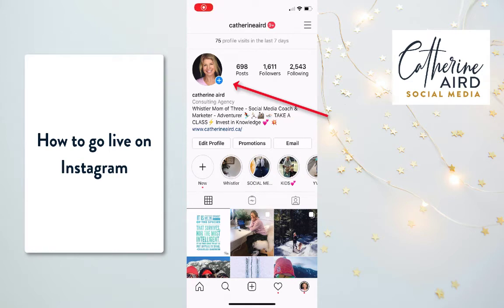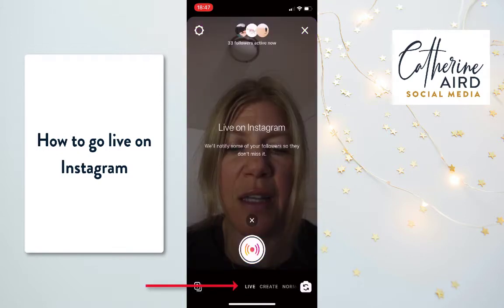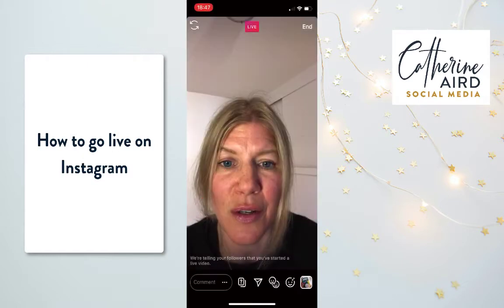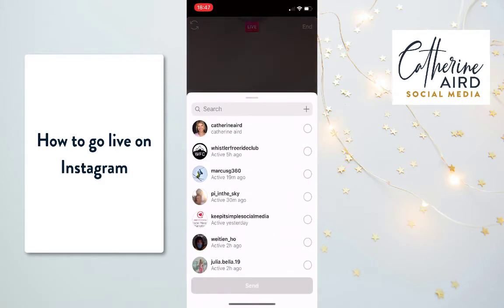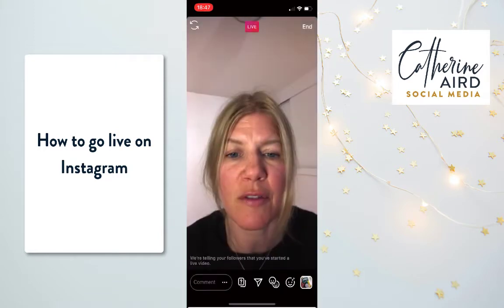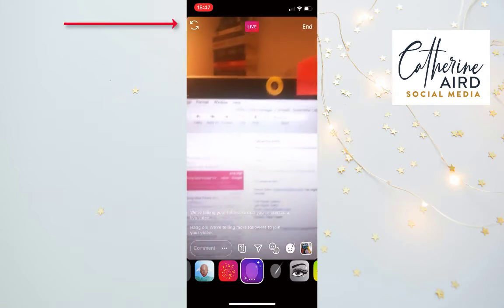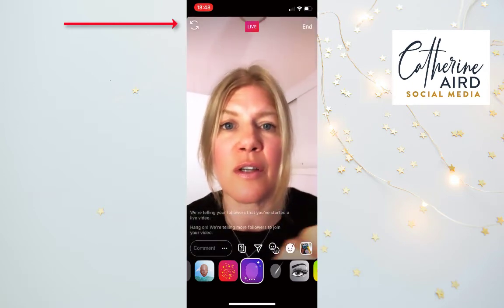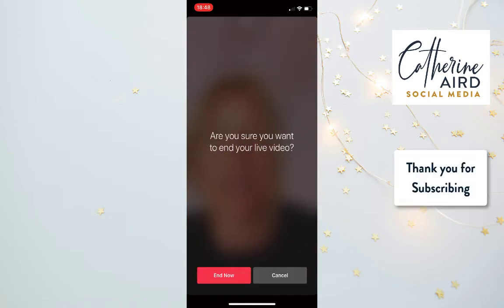How to GO LIVE on Instagram.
How do I start a live video on Instagram?
You can share a live video to connect with your followers in real time for up to one hour. Once a live video has ended, it's no longer visible in the app, unless you share a replay of it to your story.

You can also save it and upload it to IGTV (up to 15 min for most account).

To start a live video from the Instagram app
Tap + "story" sign in the top left of Feed or swipe right from anywhere in Feed.
Scroll to Live at the bottom of the screen, then tap the circle

The number of viewers appears at the top of the screen and comments appear at the bottom.

You can add a comment by tapping Comment at the bottom of the screen.
Tap a comment and tap Pin Comment to pin it so that viewers can see it more easily.

When you're done, tap End in the top right then tap to confirm. From there, you can tap  in the top left to save it to your camera roll, or share it to your story.

It may take a minute for your live video to save to your phone, especially for longer videos.